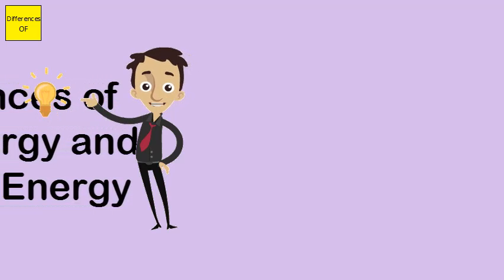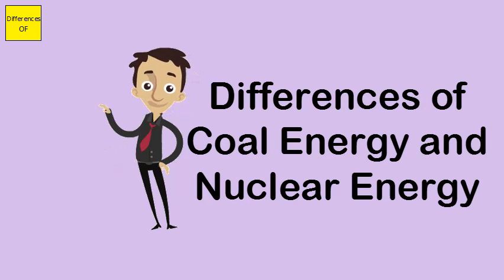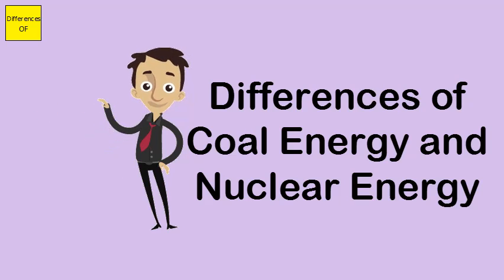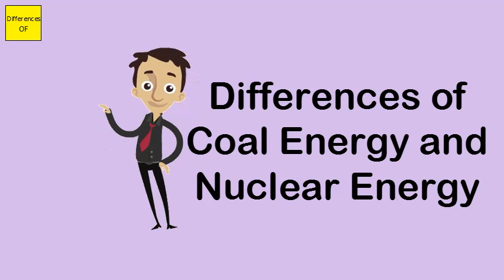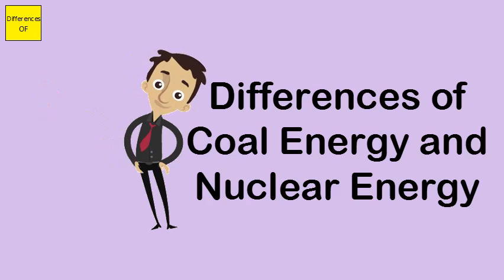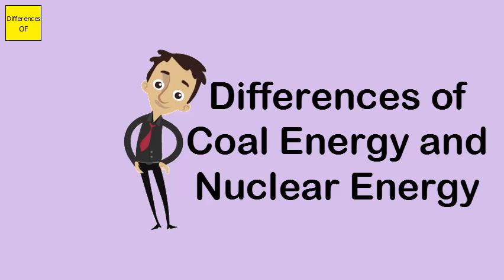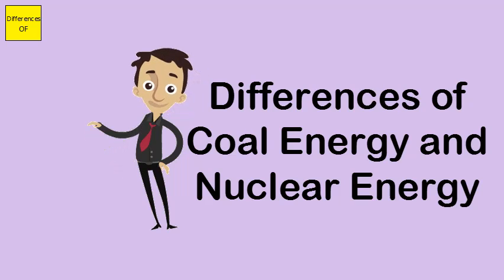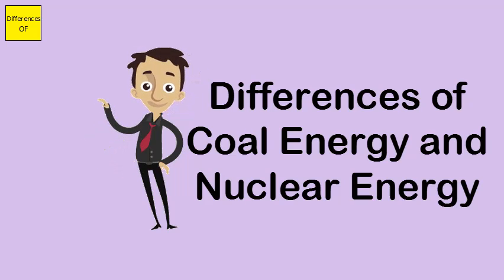Differences of Coal Energy and Nuclear Energy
Although natural gas burning emits less fatal pollutants and GHGs than coal burning, it is far deadlier than nuclear power, causing about 40 times more deaths per unit electric energy produced (ref. 2). Also, such fuel switching is practically guaranteed to worsen the climate problem for several reasons.The main benefits of nuclear power are that is it more efficient than burning fossil fuels as the amount of energy released from uranium per gram is much more than that of fuels such as oil or coal; approximately 8,000 times more efficient in fact.Nuclear power plants are expensive to build but relatively cheap to run. In many places, nuclear energy is competitive with fossil fuels as a means of electricity generation. Waste disposal and decommissioning costs are usually fully included in the operating costs.Fuel comparison. With a complete combustion or fission, approx. 8 kWh of heat can be generated from 1 kg of coal, approx. 12 kWh from 1 kg of mineral oil and around 24,000,000 kWh from 1 kg of uranium-235. Related to one kilogram, uranium-235 contains two to three million times the energy equivalent of oil or coal.